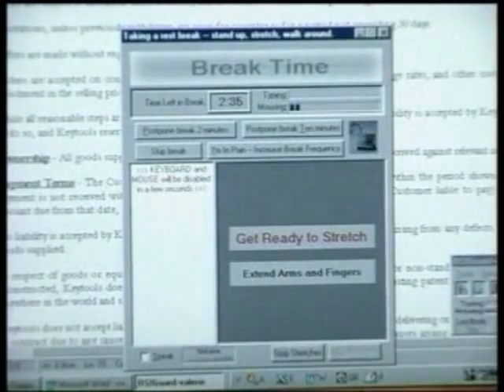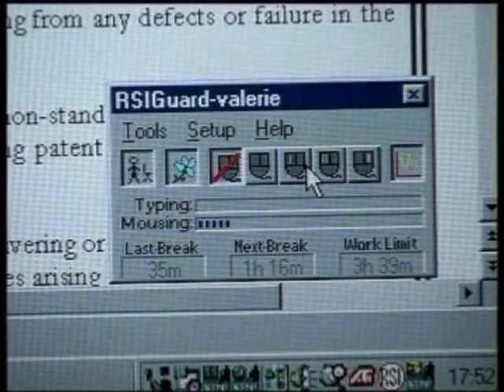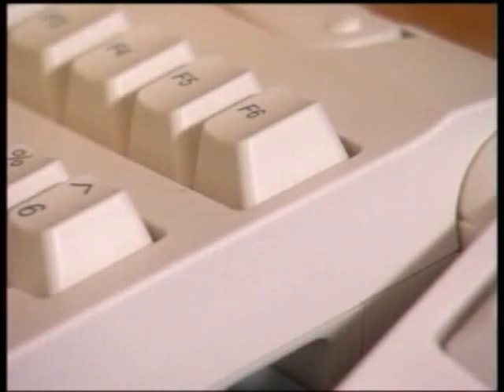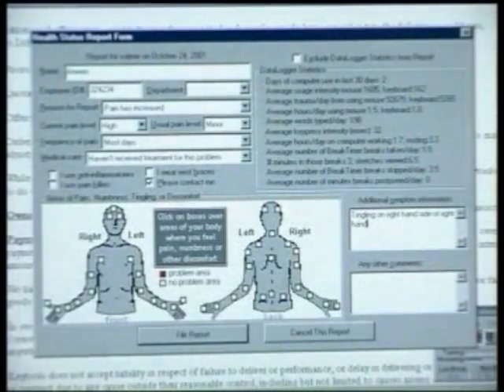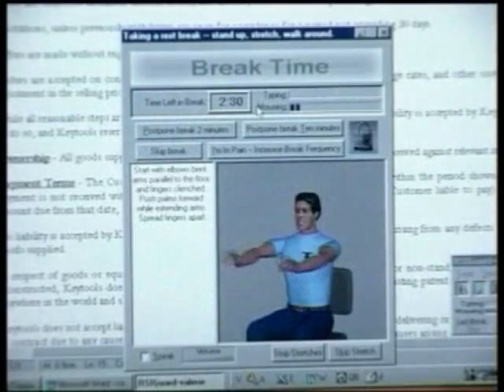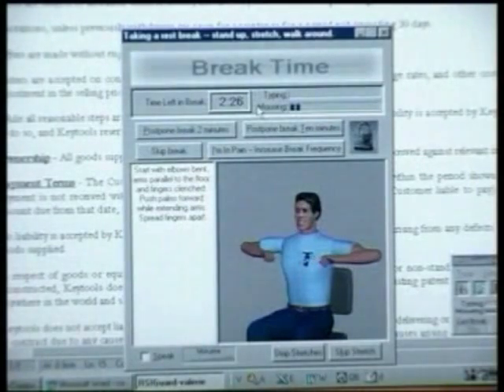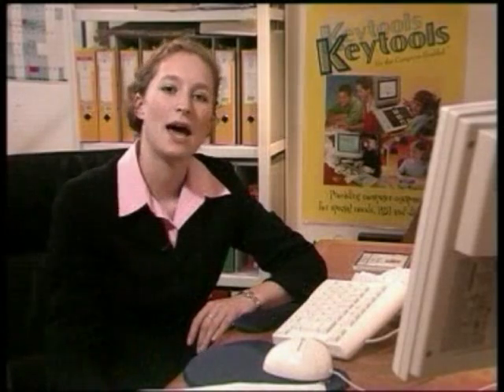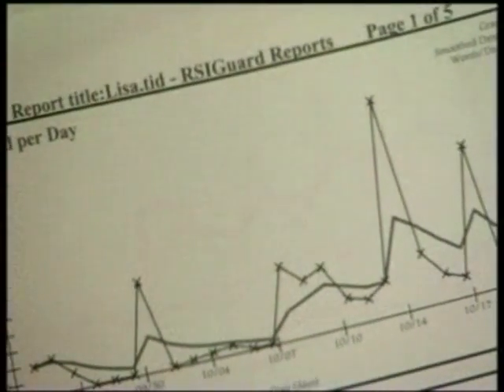RSI Prevention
Software that prevents you getting Repetitive Strain Injury from using computer too much